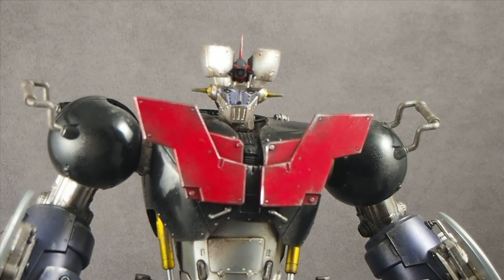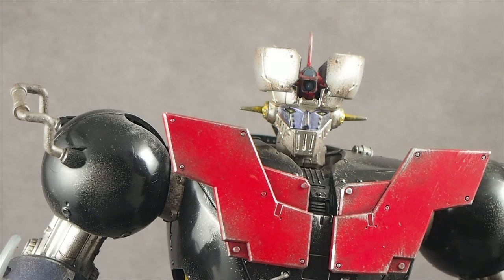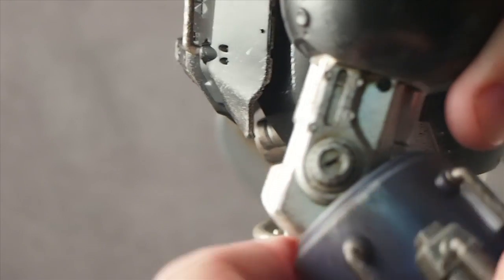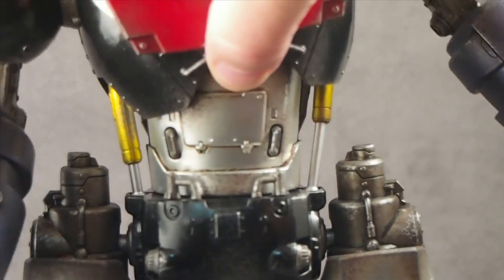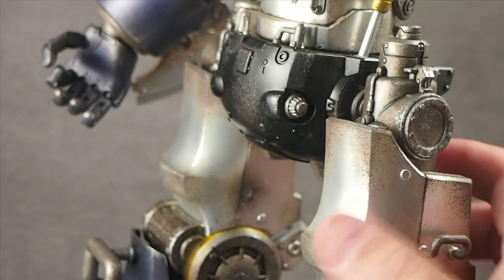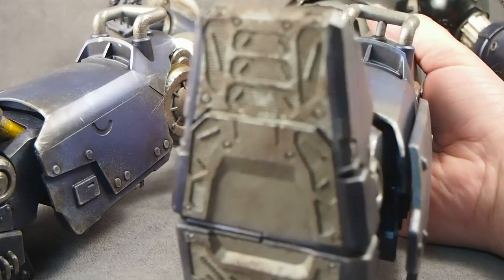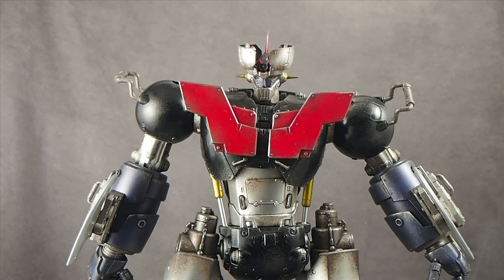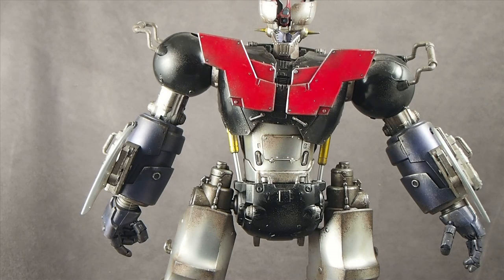ThreeZero Mazinger Z Review - CollectionDX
Pre-Production Sample Review of the ThreeZero Mazinger Z by CollectionDX